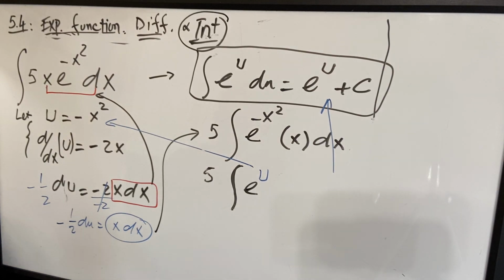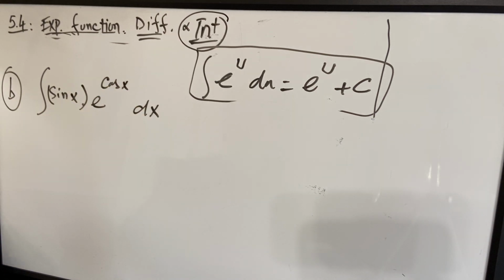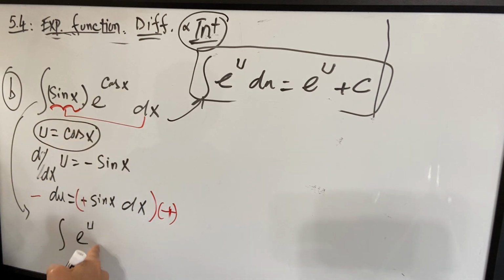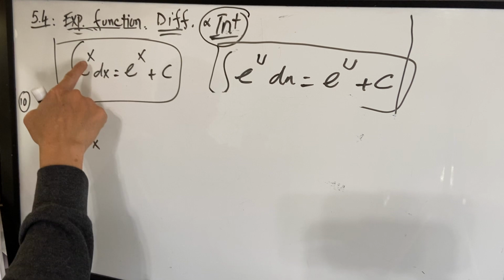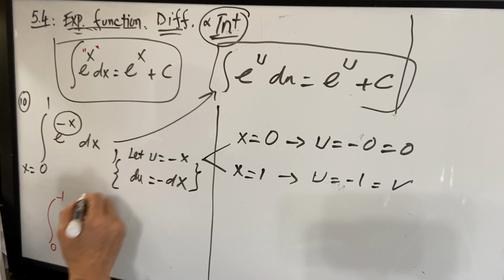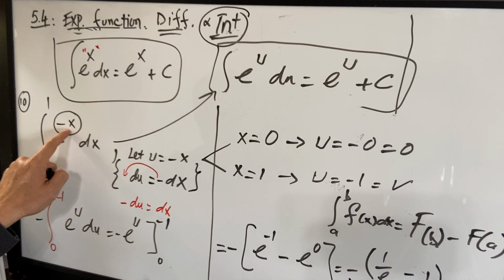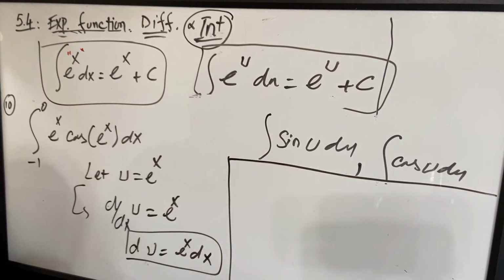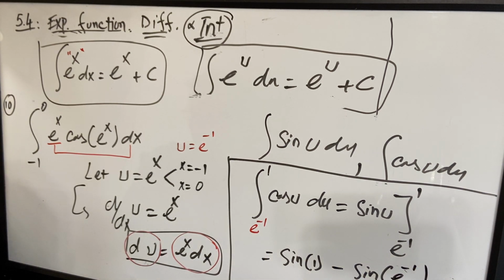AB Calculus AP- 5.4 Part 3